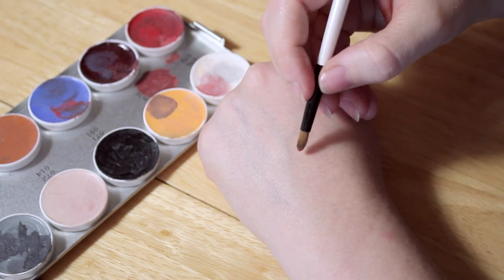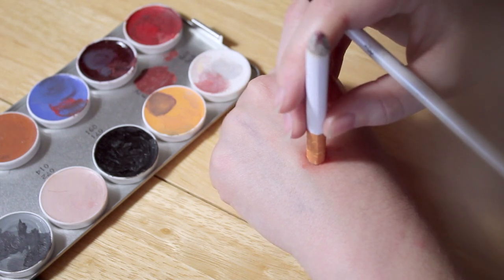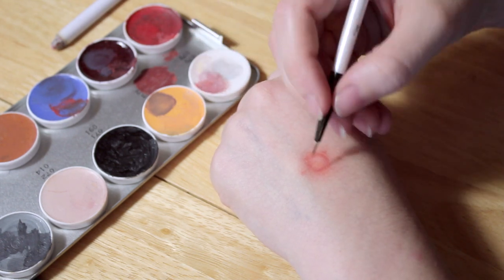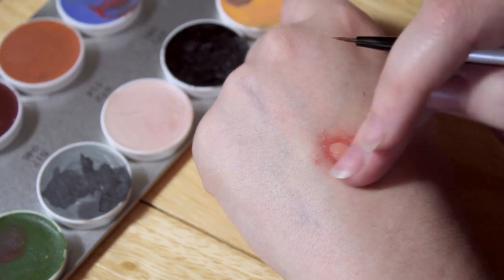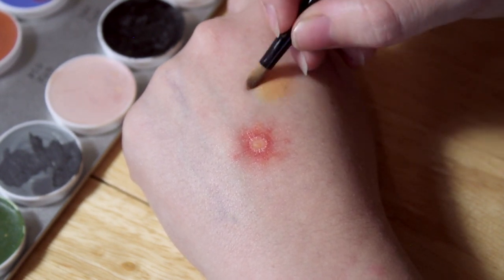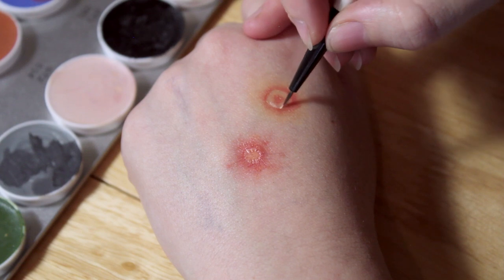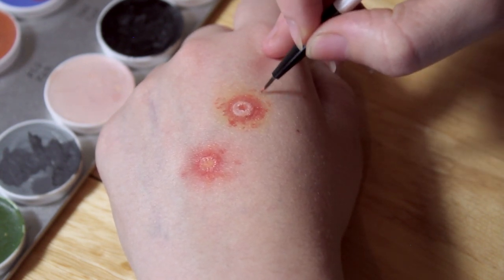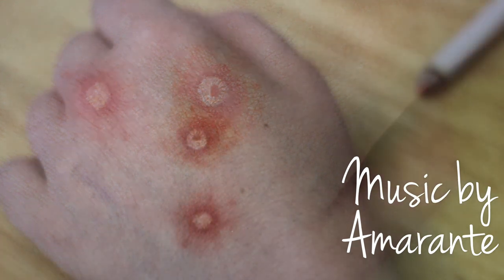Cigarette Burn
-Rigid Collodion (**)